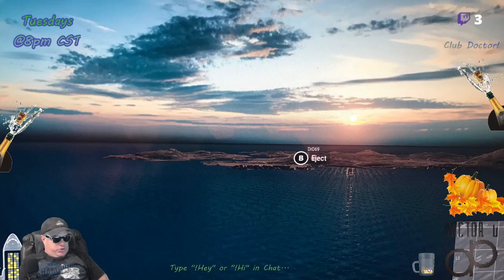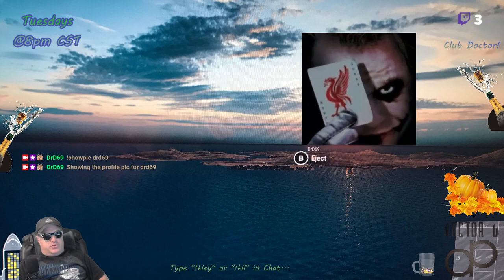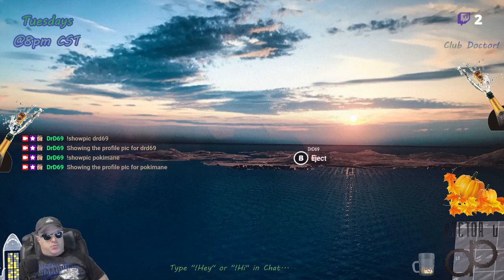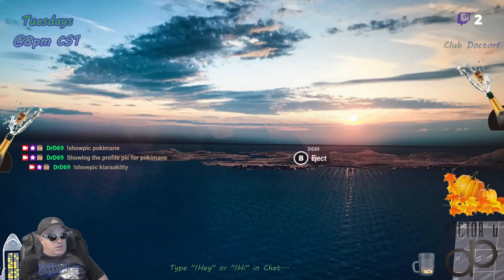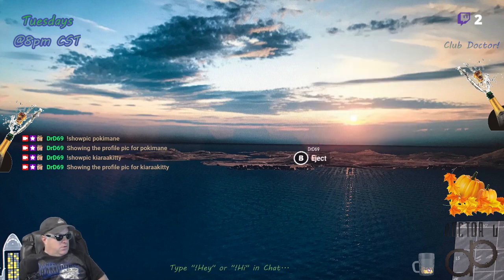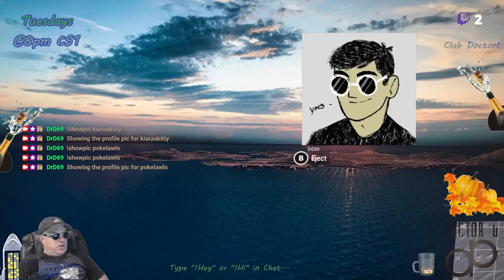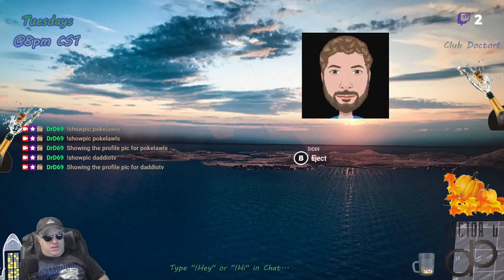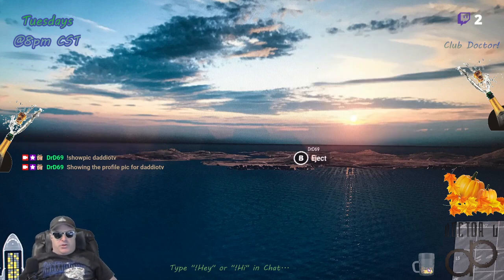Highlight: Using chat commands to display twitch profile pics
Added a Lioran board extension to pull chatter profile data